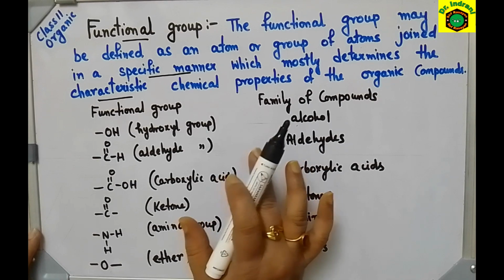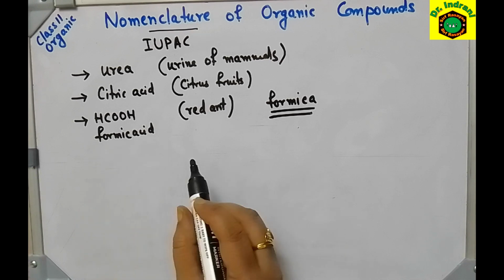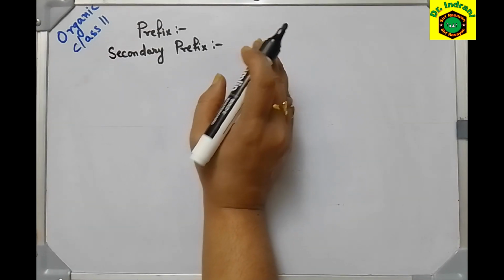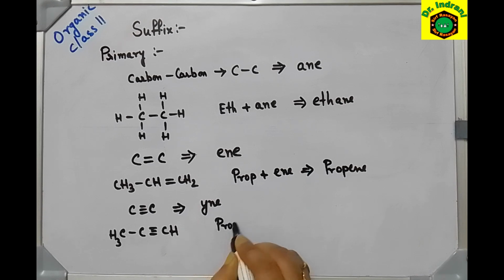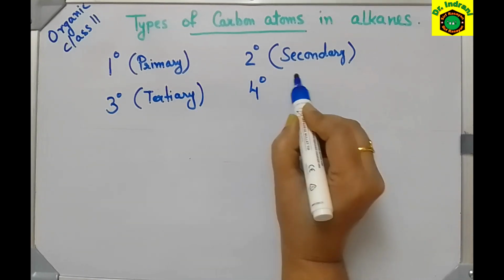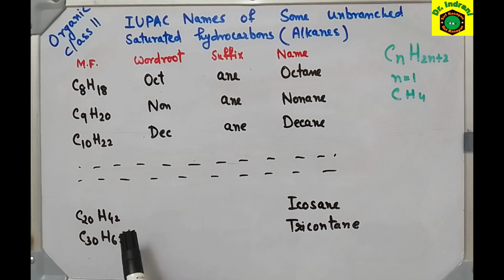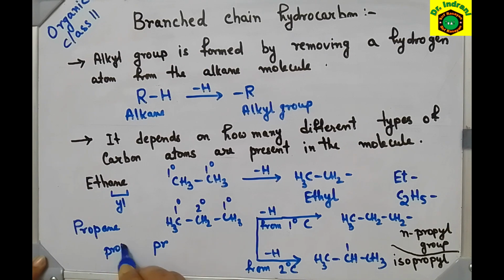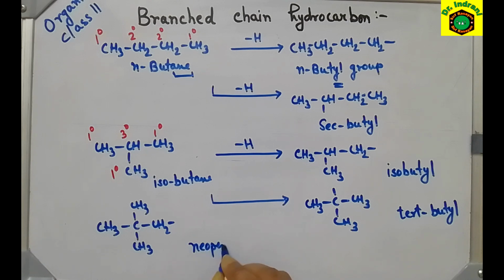Organic Chemistry | 03 | IUPAC | Nomenclature | Alkane | Part-A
This video describes the chapter "organic chemistry-some basic principles" of class 11 with detailed explanation of nomenclature of alkane (part-A) for both class 11 & 12 students.